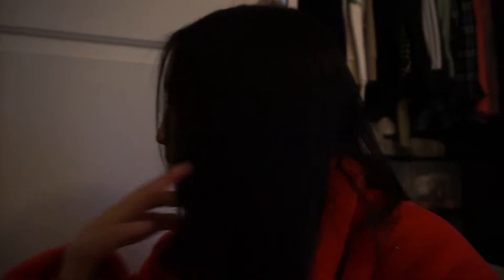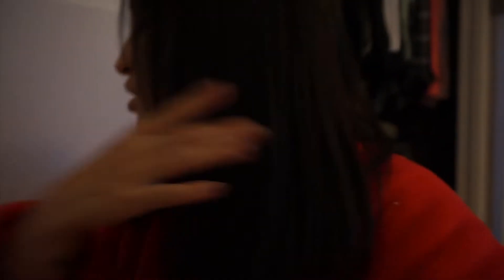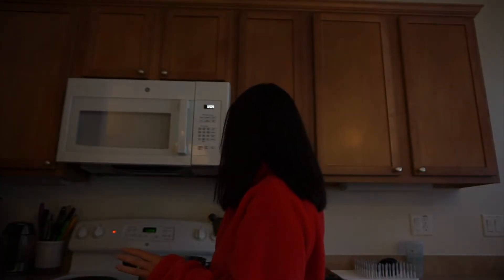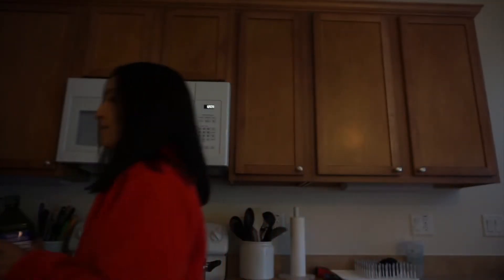Summer Vlog | Day in the Life | Prizzilla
Preparing for another day without my husband, and our trip to California.